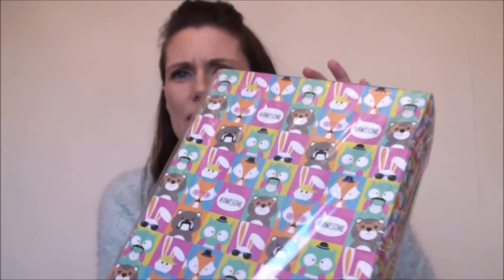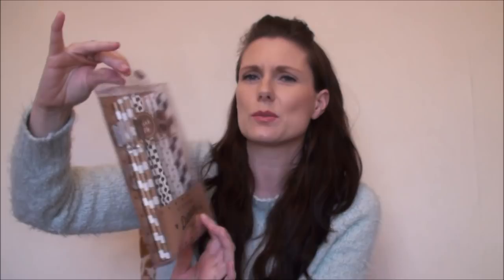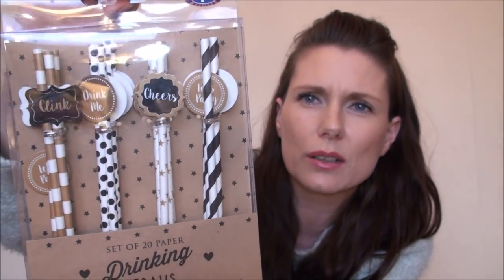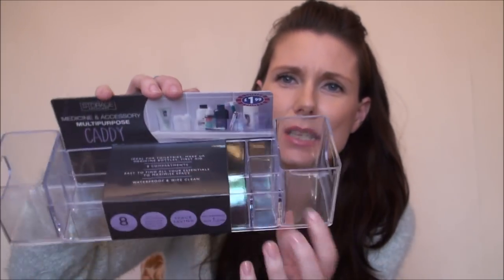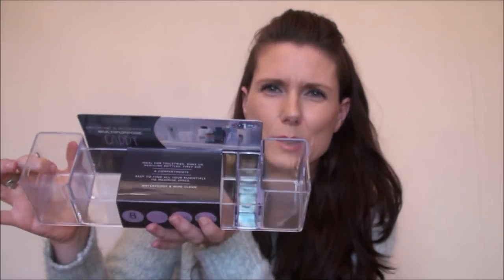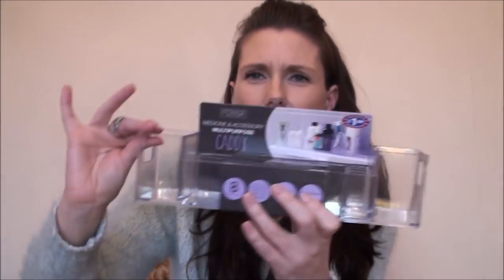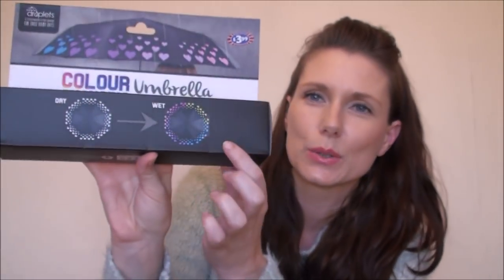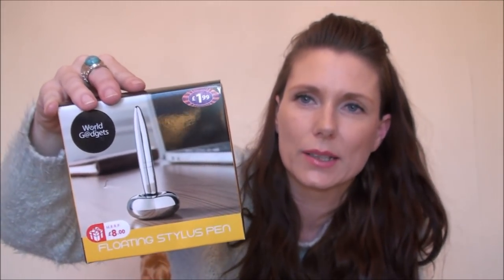B&M Haul November